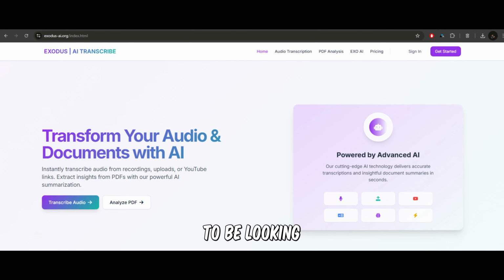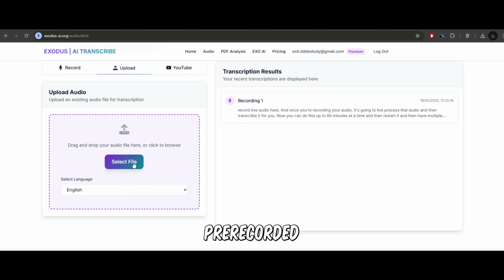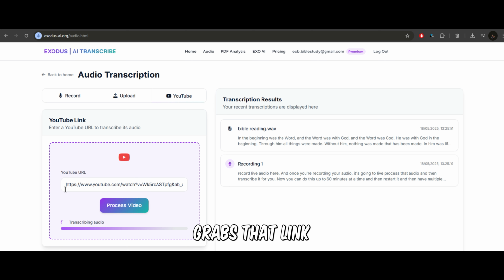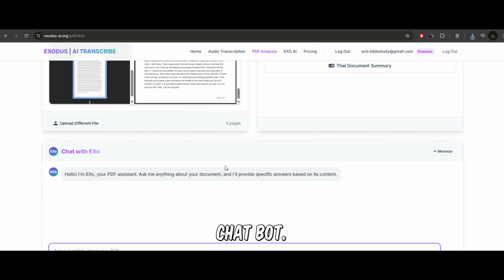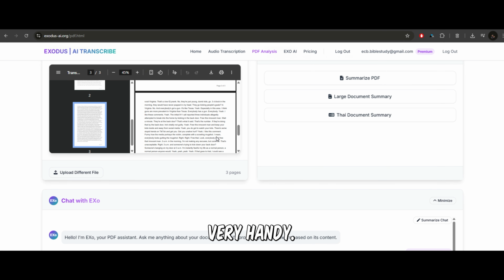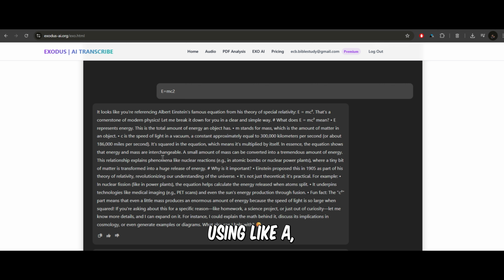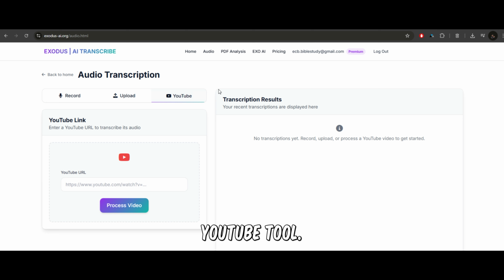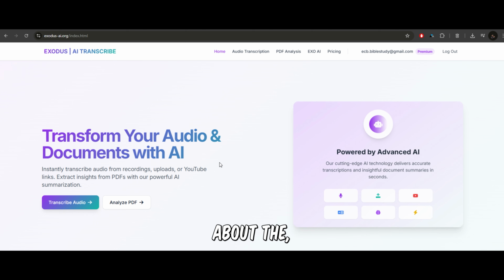Exodus Transcribe - The Ultimate AI-Powered Transcription Tool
Exodus Transcribe is the cutting-edge transcription tool that uses advanced AI to convert your voice, meetings, interviews, and lectures into accurate text in seconds. Built for creators, professionals, and businesses, Exodus Transcribe makes it easy to capture every word without missing a beat.

🔥 Key Features:
✅ Ultra-fast transcription
✅ High accuracy with AI-driven technology
✅ Speaker identification and timestamp support
✅ Export to multiple formats (TXT, DOCX, SRT)
✅ Secure and private, with encrypted data processing

💡 Whether you're a podcaster, YouTuber, journalist, or student, Exodus Transcribe saves you hours of manual work. Just upload your audio or video, and let the AI handle the rest.